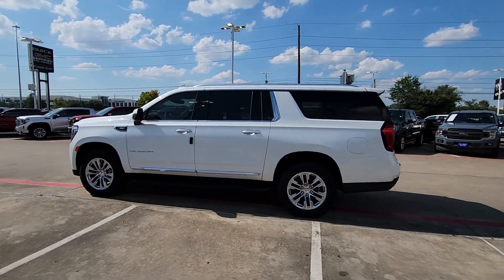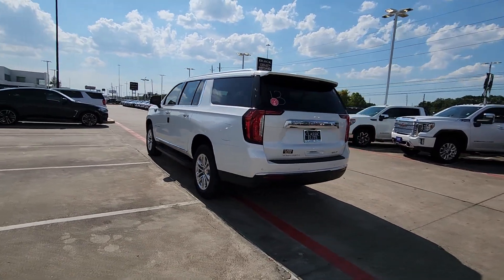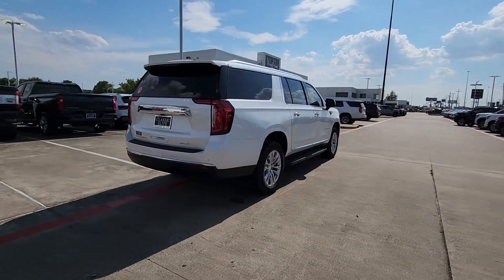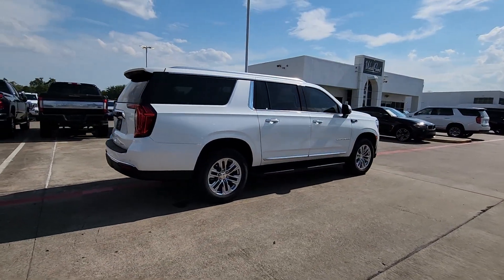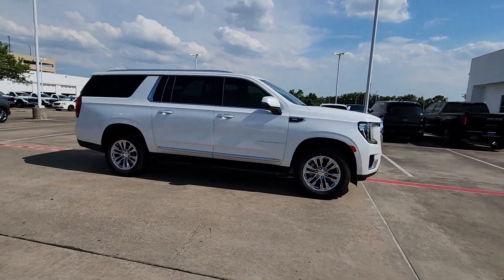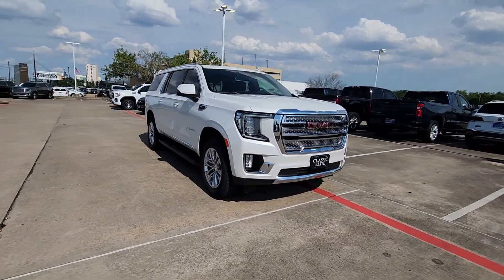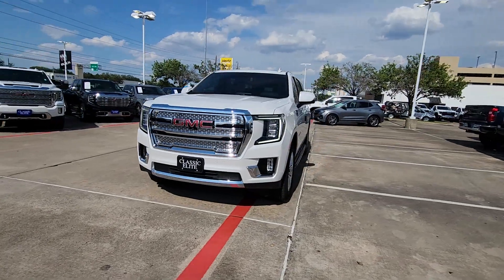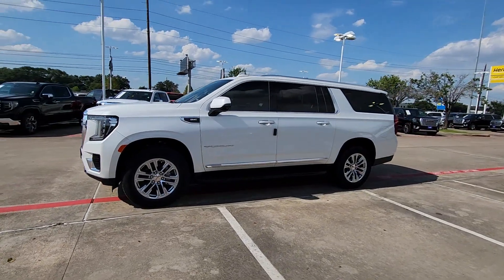2024 GMC Yukon_XL SLT TX Houston, Katy, Cypress, Pecan Grove, Rosenberg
New 2024 GMC Yukon_XL SLT available at Classic Elite Buick GMC located in 16835 Katy FWY, Houston, TX, 77094. Servicing the Houston, Katy, Cypress, Pecan Grove, Rosenberg area.
Please mention the stock GRR293895 when you contact the dealership for this vehicle.

Get acquainted with the  2024  GMC Yukon XL. Take a closer look at this extraordinary GMC Yukon XL, the ultra-spacious, ultra-capable 3-row SUV. Its extended wheelbase and brawny towing capacity make this your go-to vehicle for family adventuring. Don't cut corners. This impressive Yukon XL has the space and capability you need. Our team will give you an outstanding test drive experience. Stop in today!